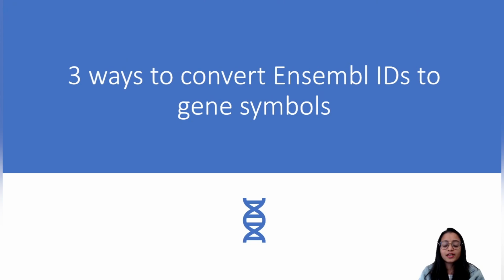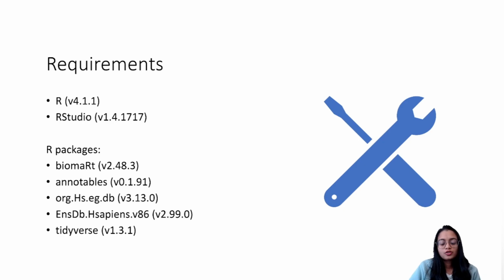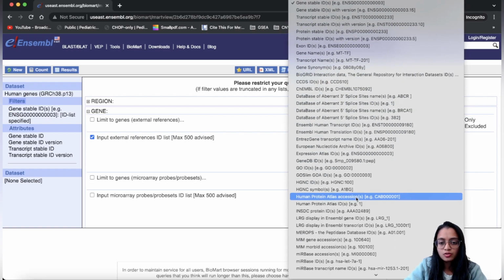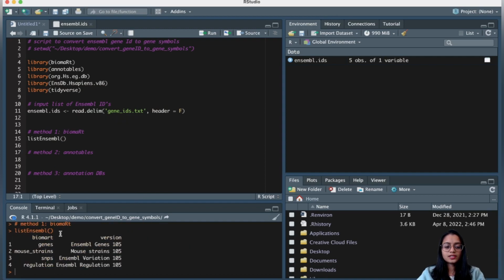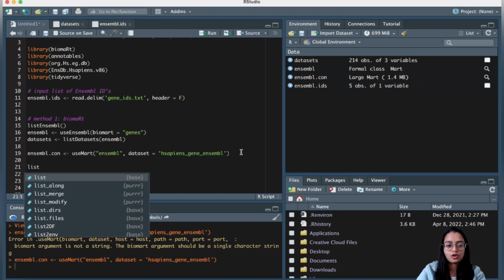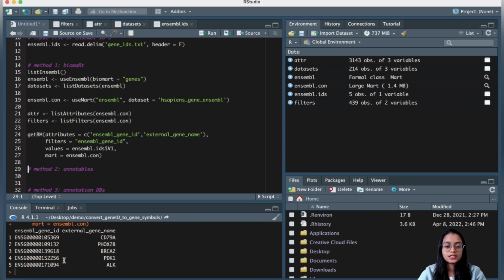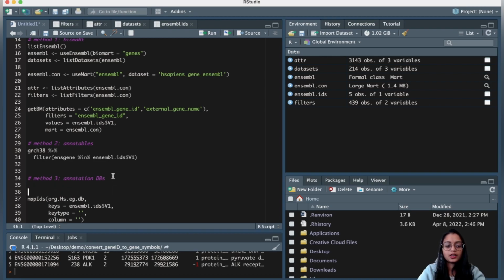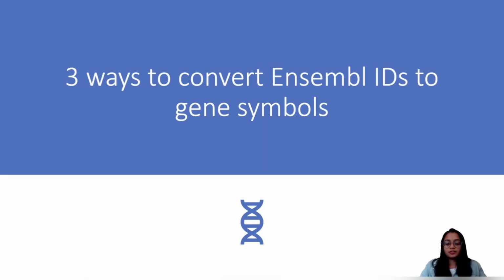3 ways to convert Ensembl IDs to gene symbols | Bioinformatics 101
In this video I cover how to convert Ensembl gene IDs to Gene Symbols using 3 methods - Biomart's web interface & biomaRt R package, annotables R package and AnnotationDbi R package.

Chapters:
0:00 Intro
1:56 Ensembl ID format
3:44  Using BioMart - Web Interface
7:38 Using biomaRt R package
14:31 Using annotables R package
15:48 Using AnnotationDbi - org.Hs.eg.db
18:11 Using AnnotationDbi - EnsDb.Hsapiens.v86